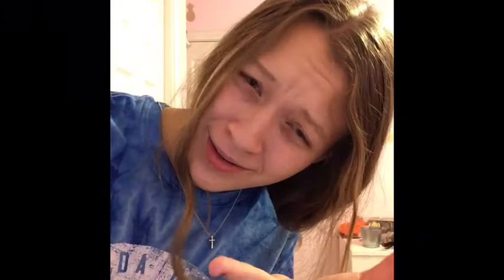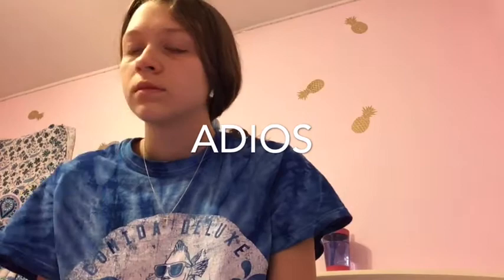SPANISH PROJECT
This is for my spanish class.. ENJOY!!!